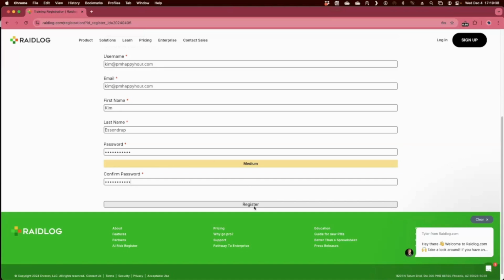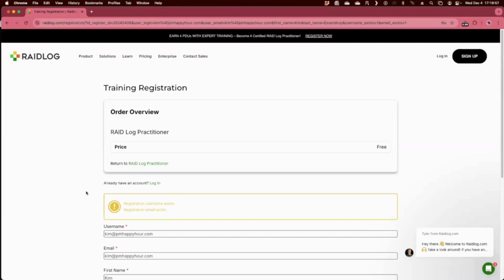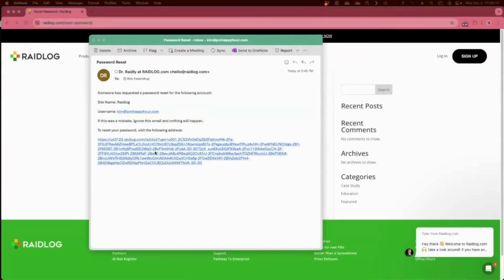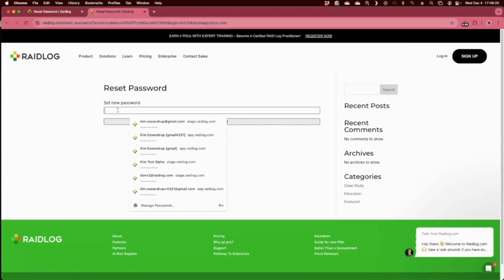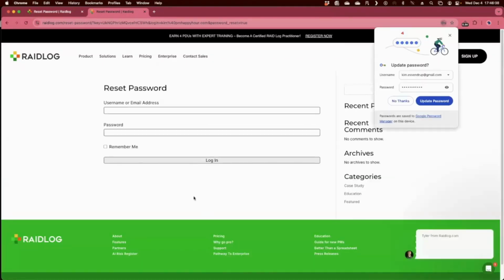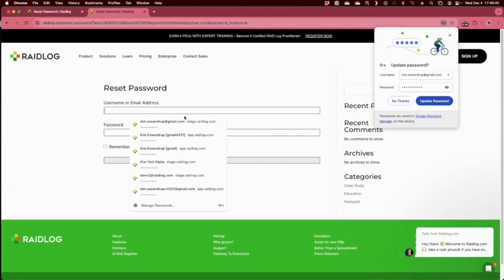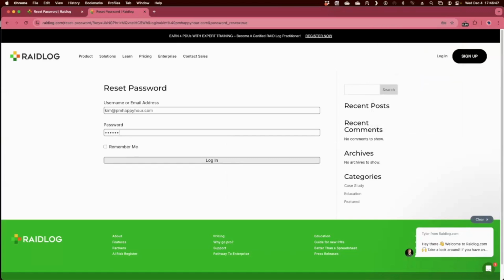RAID Log Practitioner - Email Error - LMS Setup Video Tutorial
Encountering issues with your email during the RAID Log Practitioner LMS setup? Don’t worry—we’ve got you covered! 🚀

In this quick tutorial, we’ll guide you through resolving common email-related errors, ensuring a smooth setup process for your Learning Management System (LMS).

You'll learn:
✅ How to identify and fix email login issues
✅ Troubleshooting missing course invitation emails

Whether you’re a first-time user or facing unexpected glitches, this video will help you resolve email issues so you can dive into your RAID Log Practitioner course without delay.